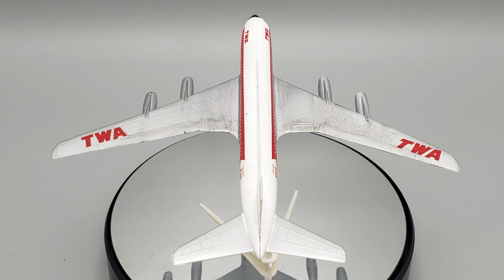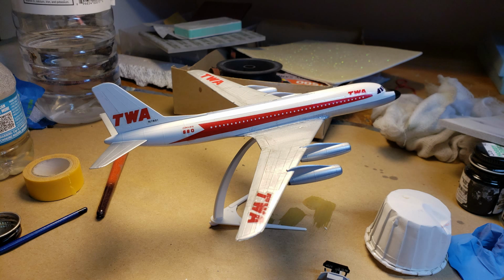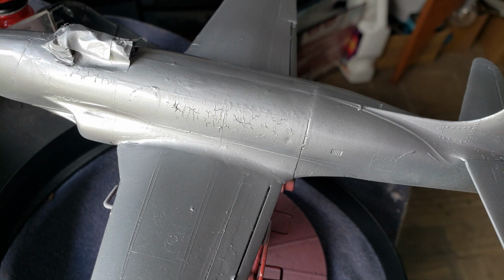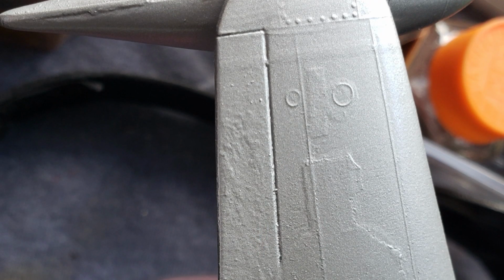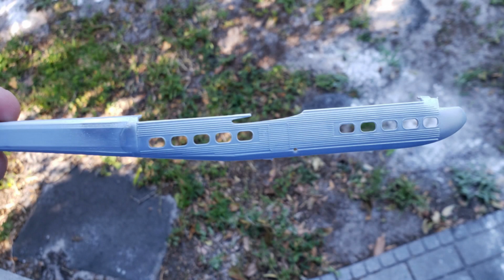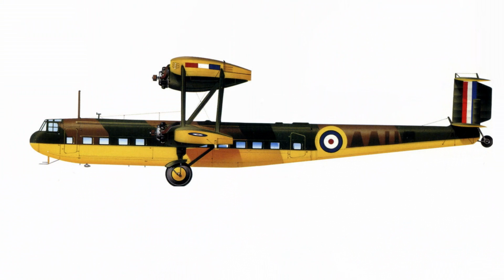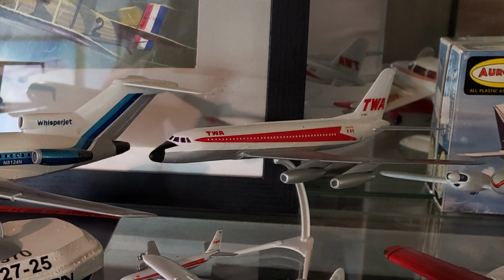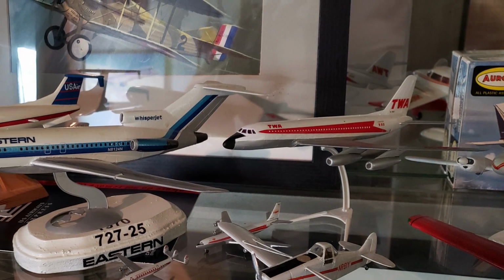Happy Mother's Day Gloo Troopers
Made an oopsie, don't mix Tamiya TS and PS paint!